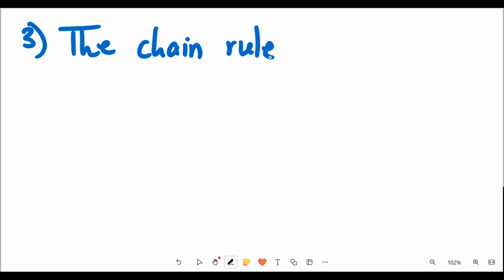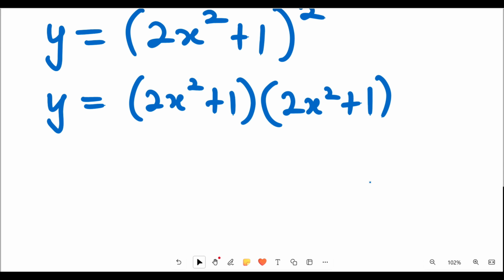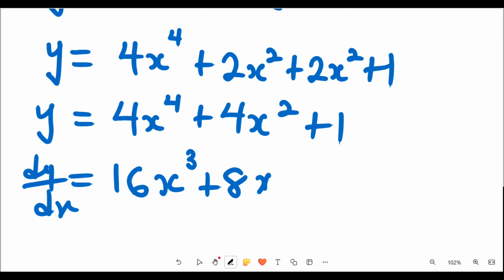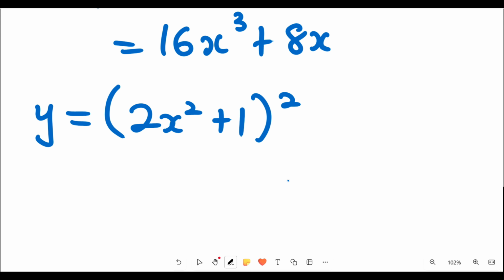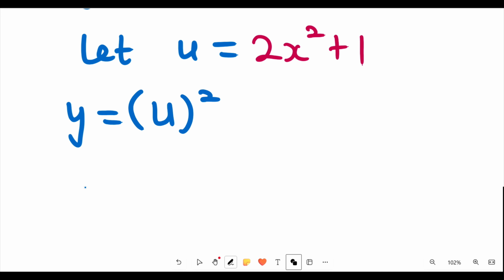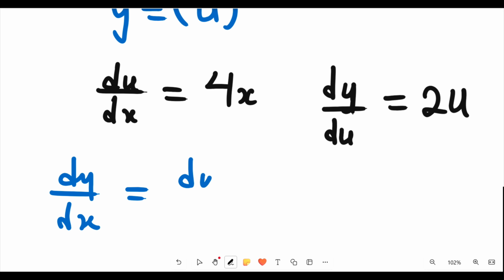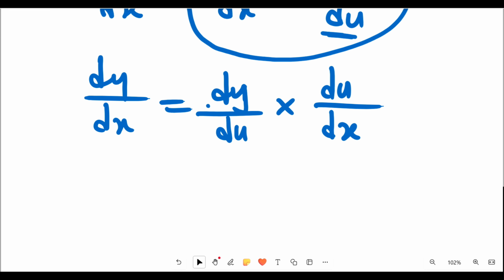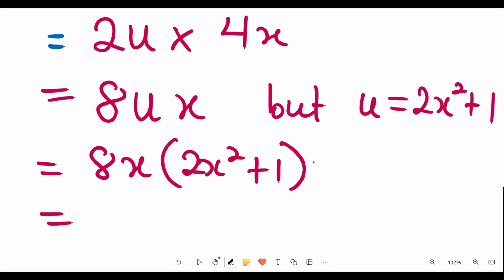THE CHAIN RULE OF DIFFERENTIATION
Applying the chain rule of differentiation